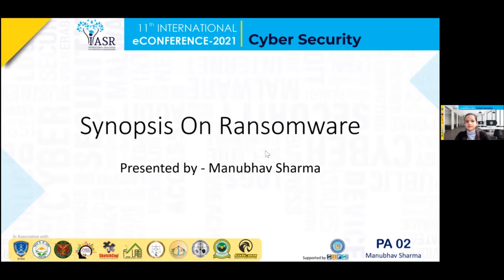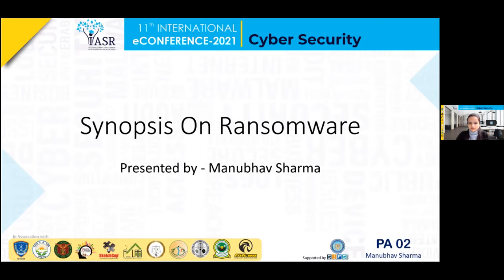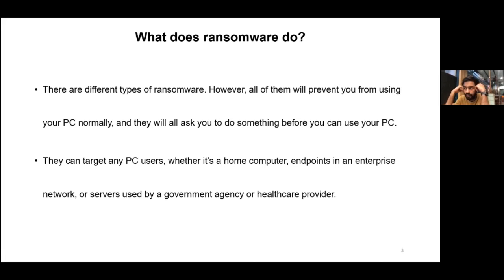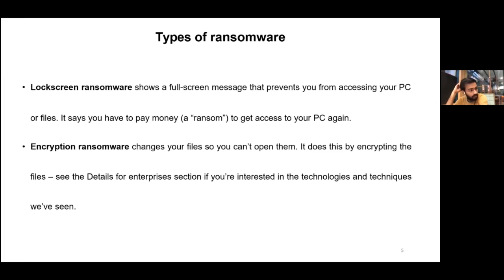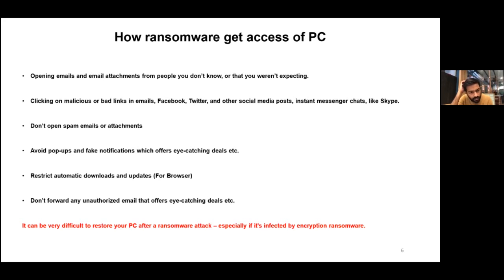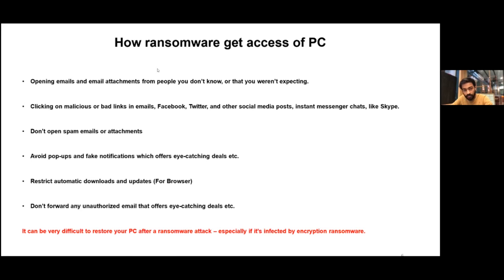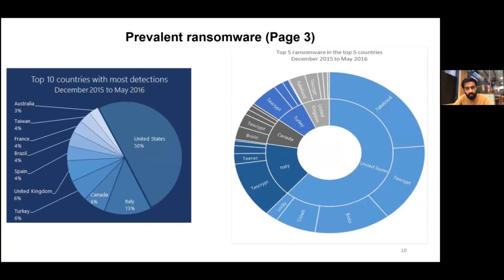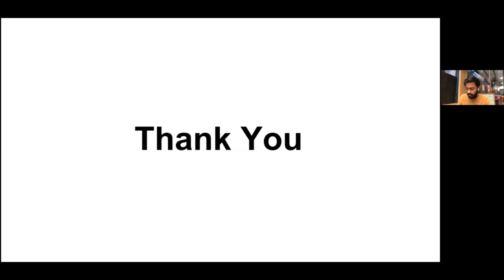Synopsis On Ransomware | Paper 2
Experts after facing a ransomware attack don’t perform analysis and learn from the attack. During this step, organizations can discover and analyze why the attack happened and apply appropriate actions to ensure the same vulnerability is not compromised in the future. But a lot of organizations ignore this step and try to move on with their previous vulnerable security implementations and policies. This study by Manubhav Sharma discusses the prevention and response tips to the technology users and define cyber security awareness as the need of the hour.